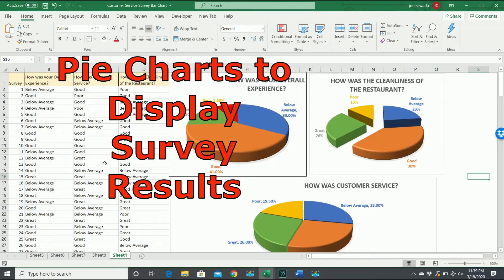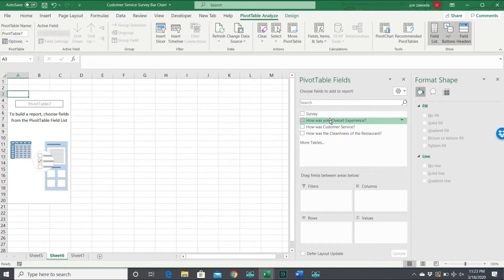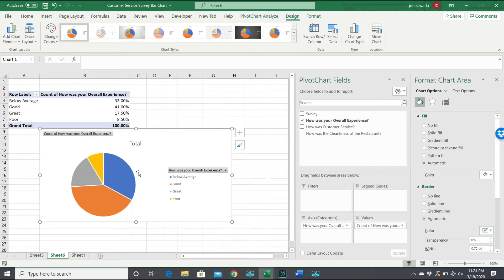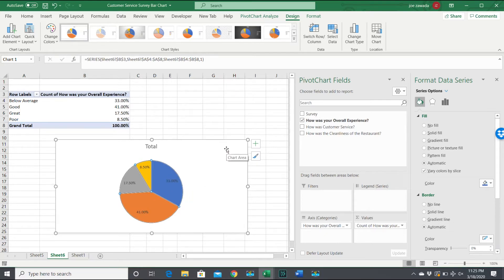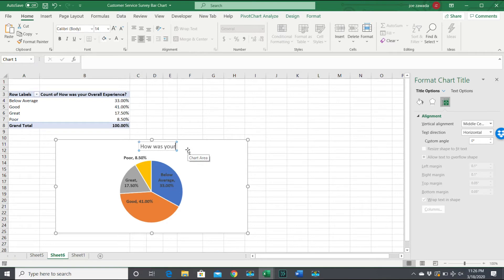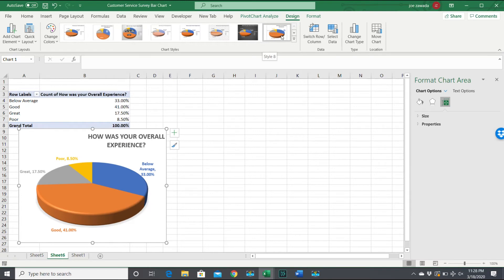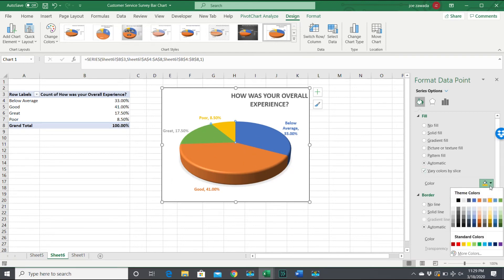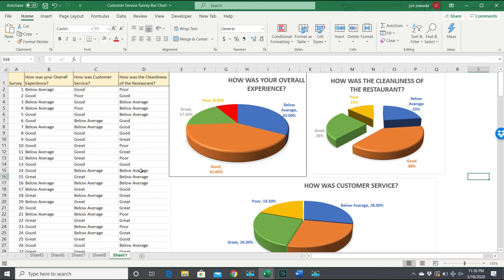Make a Pie Chart from Customer Service Survey Results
I show you how I make a few 3D Pie Charts to visually display the results from a customer service Survey.  I first show how to make the pivot table and then go into making the pie chart.

Check out our Excel Dashboard course to learn more about how to implement data visualization into your spreadsheets for your job or business

To learn how to use Excel spreadsheets to improve your Daily Fantasy Sports, check out our video course